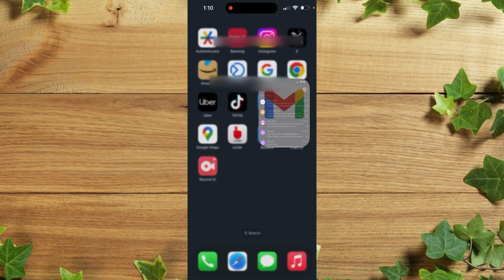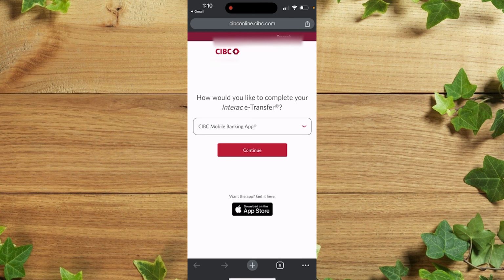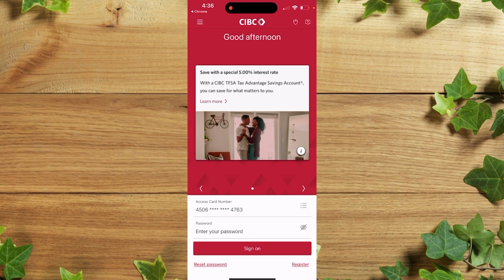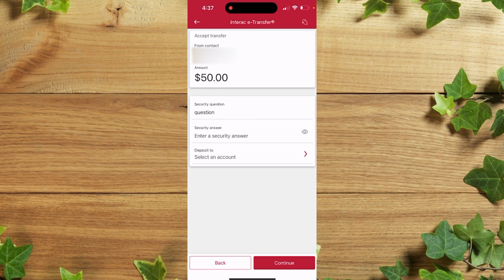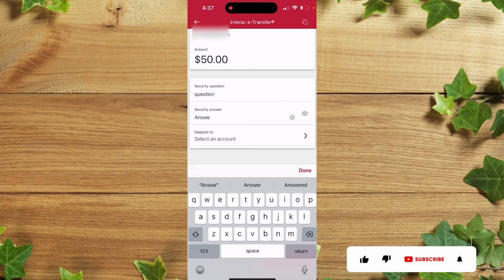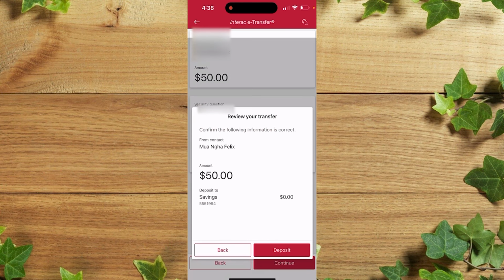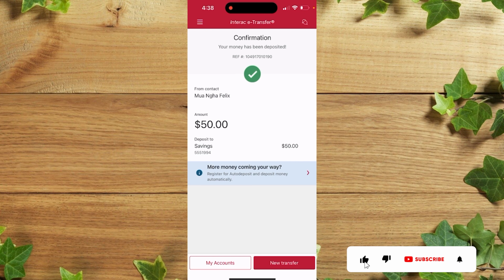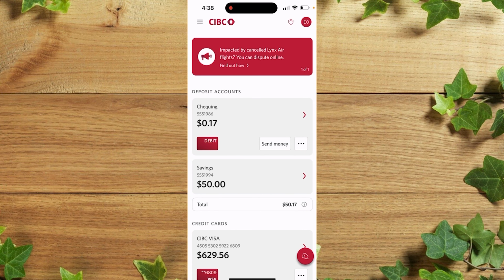how to accept interac e transfer cibc - Full Guide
how to accept interac e transfer cibc || transfer money from cibc to another bank || how to transfer money from cibc to another bank || how to transfer money from cibc